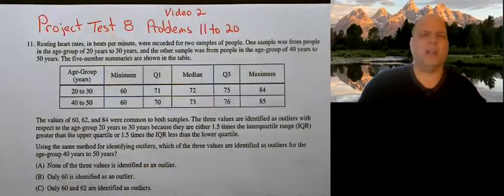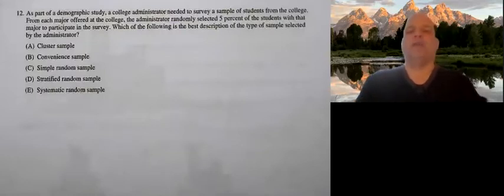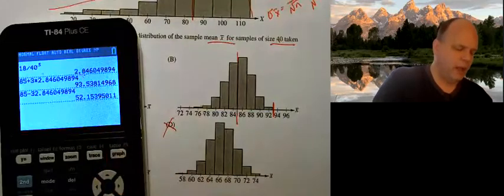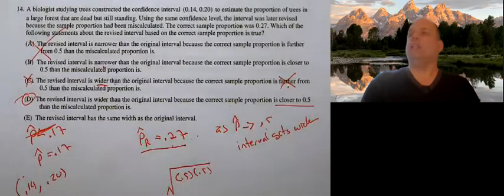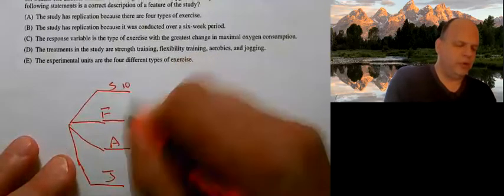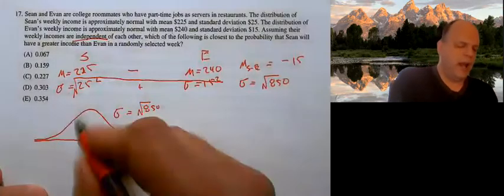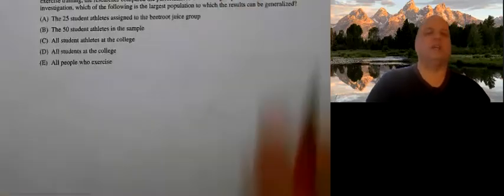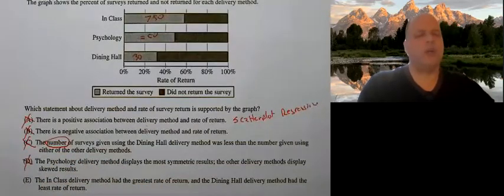Project Test 8 Problems 11 to 20